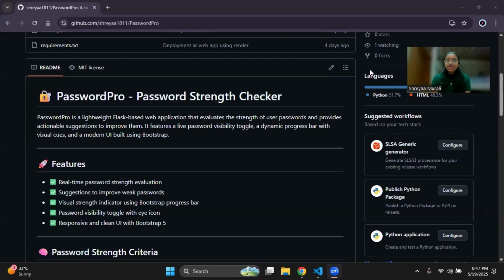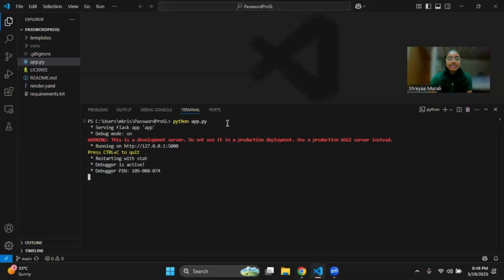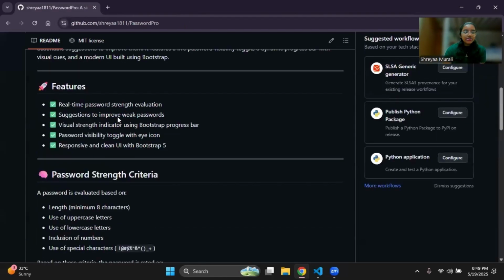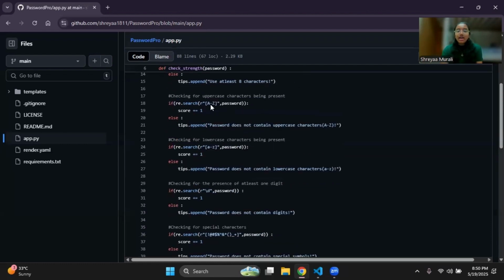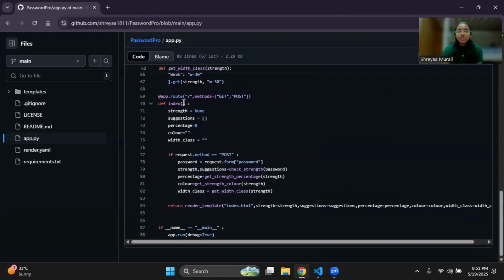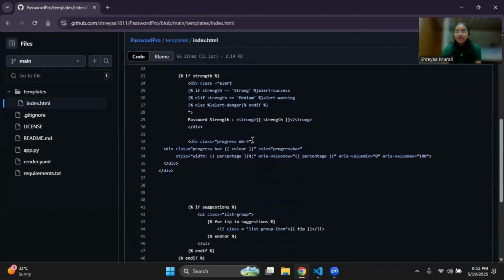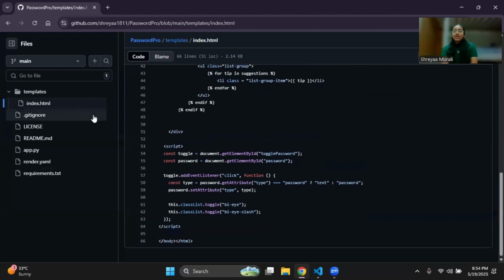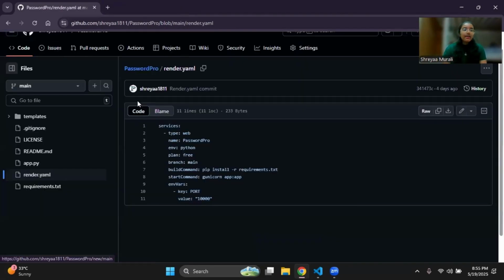Build & Deploy a Password Strength Checker Web App with Flask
Master web security by building Password Pro, a Flask-powered web app that checks password strength and gives real-time improvement tips. Learn form handling, password validation, and app deployment.